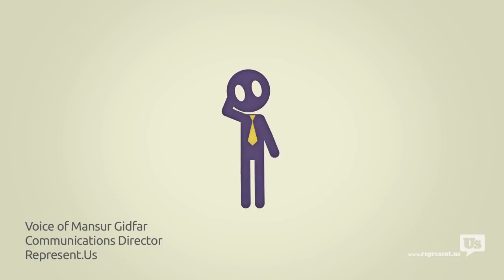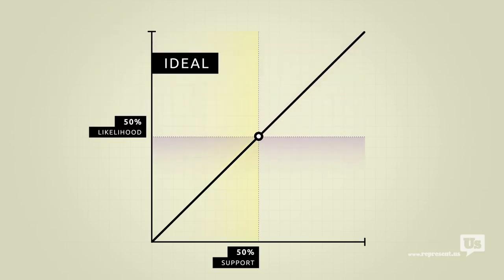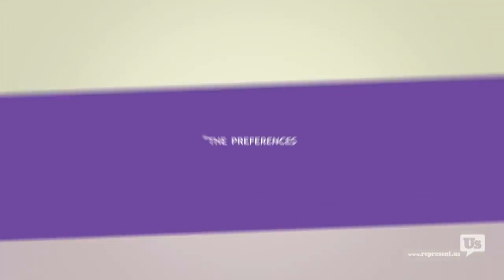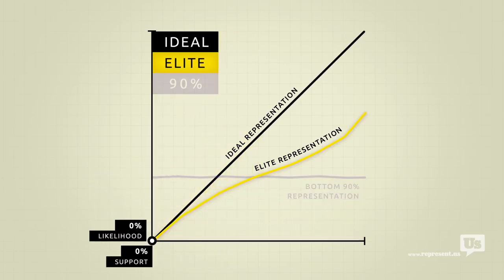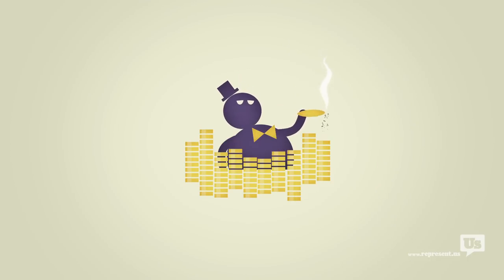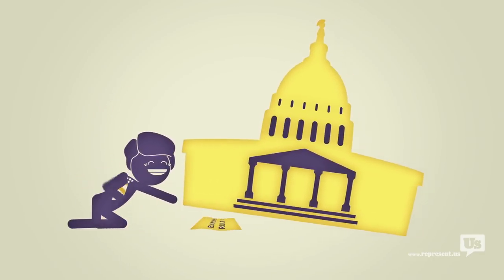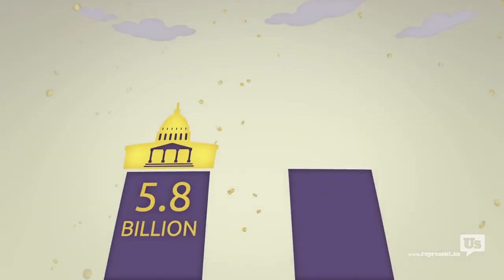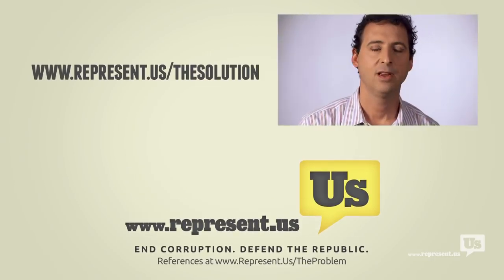Is Political Corruption Legal?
Corruption is Legal in America!

Community Guidelines Disclaimer: The points of view and purpose of this video is not to bully or harass anybody, but rather share that opinion and thoughts with other like-minded individuals curious about the subject.